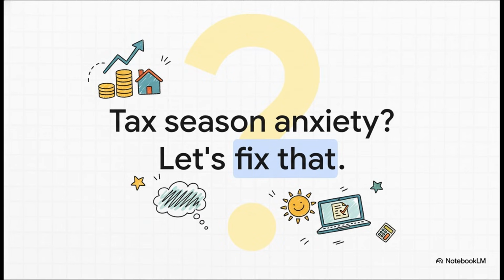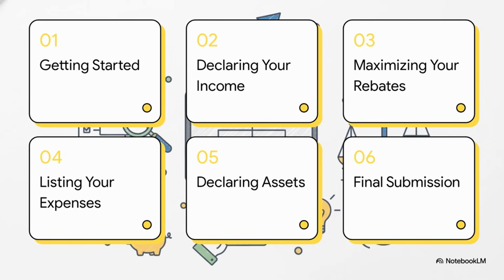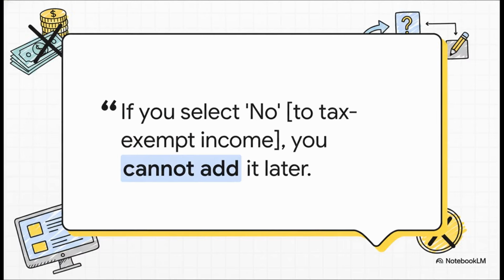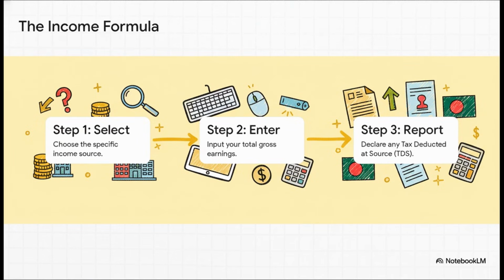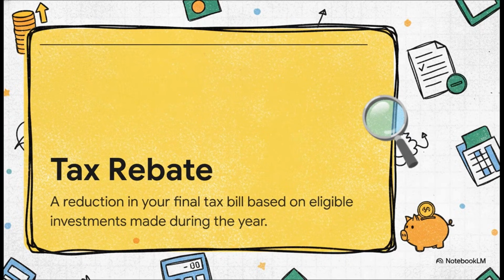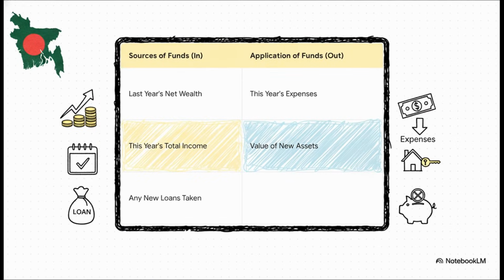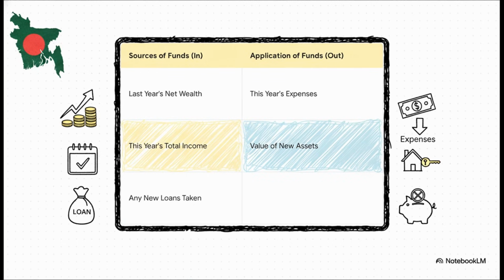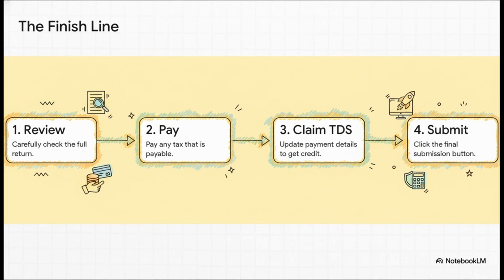e Return 2025–2026 Submission Process Guide |ই-রিটার্ন ২০২৫–২০২৬ দাখিল প্রক্রিয়া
Learn how to submit your Bangladesh e-Return online for the Assessment Year 2025–2026. This step-by-step video explains the National Board of Revenue (NBR) e-Return filing process, required documents, and common mistakes to avoid. Perfect for taxpayers, accountants, and professionals preparing their income tax returns digitally.